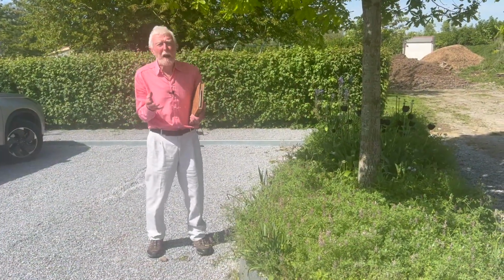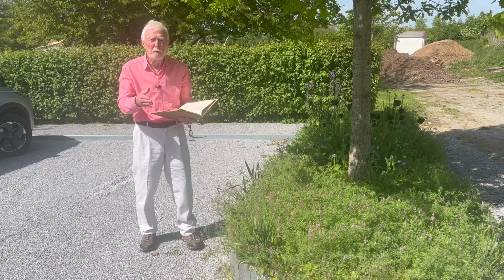Fumitory with John Feehan, Wildflowers of Offaly series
Narrated, edited and produced by John Feehan, filmed by Tina Claffey,  part of the 2025 series. Field direction by Roisin Gilmore.
This video was produced with support from Offaly County Council and The Department of Housing, Local Government and Heritage Local Biodiversity Action Fund (LBAF)
Further details are available in  'Wildflowers of Offaly' by John Feehan published by Offaly County Council.
Available on line from the Offaly History book shop on Bury Quay Tullamore, and Midland Books, Tullamore.